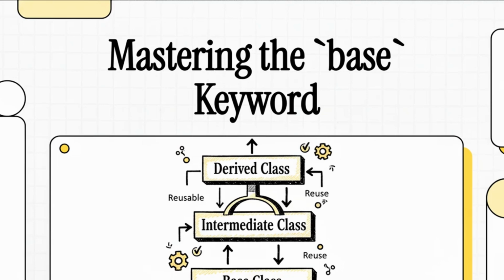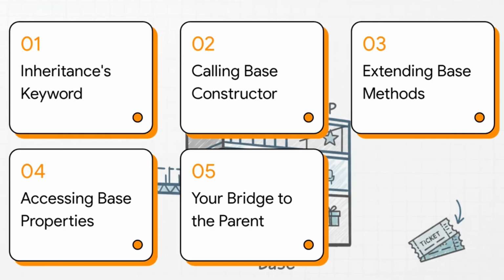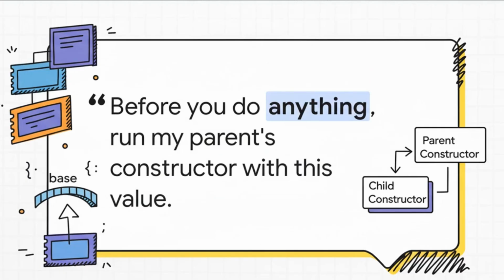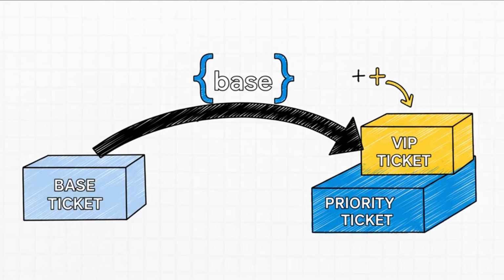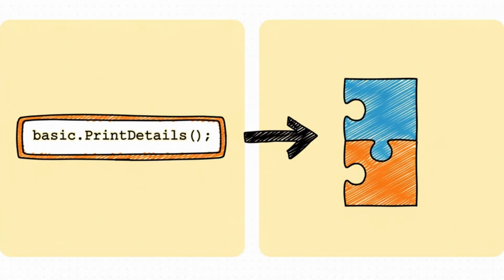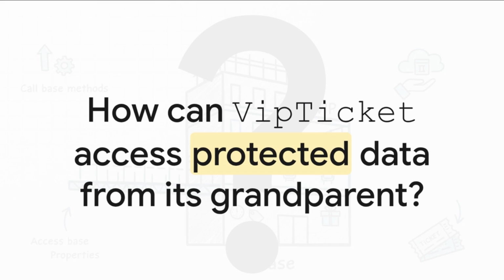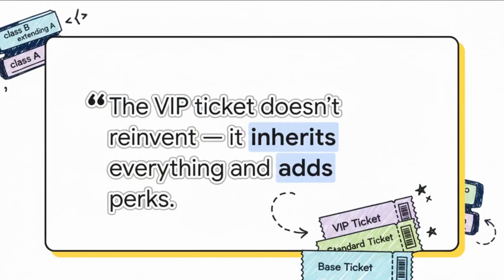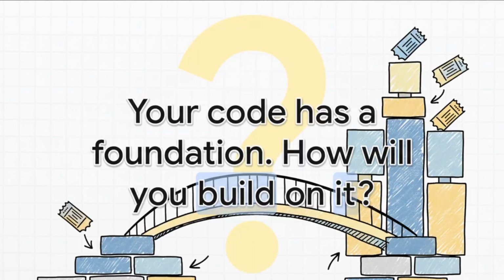The C# base Keyword Explained | Inheritance & Real-World Ticketing System Example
🎟️ The C# base keyword isn’t just syntax — it’s inheritance in motion.

In this video, you’ll understand how child classes reuse and extend parent functionality using base — through a simple, real-world Ticketing System example.

💡 You’ll learn:
• How to call the base class constructor
• How to access and extend base methods
• How to use protected fields from the base class
• Why base preserves code reuse and consistency

🧱 Real-World Analogy:
Each level builds on the foundation before it, just like inheritance in C#.

🧠 Key Concepts:
- base() constructor chaining
- virtual + override methods
- accessing base fields/properties
- multi-level inheritance example

🎯 Ideal For:
C# developers, students learning OOP & SOLID principles.

C# Concepts  •  Design Patterns  •  OOP  •  Clean Code  •  Real Examples